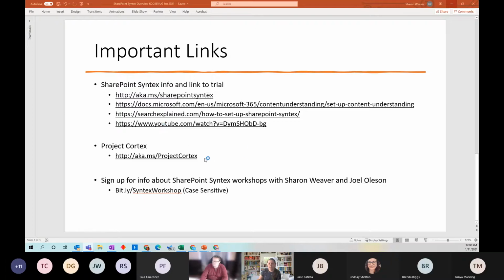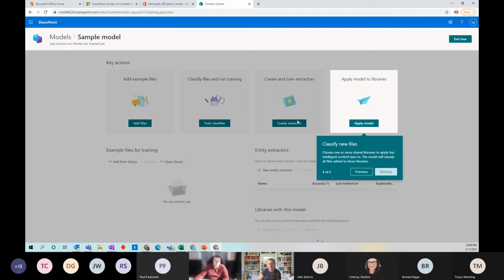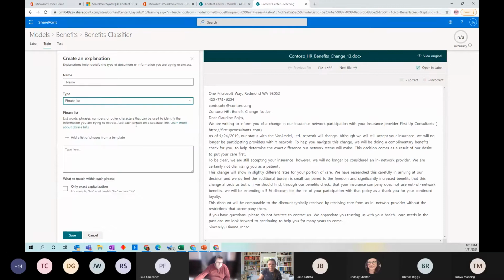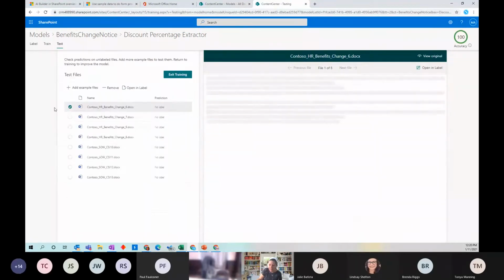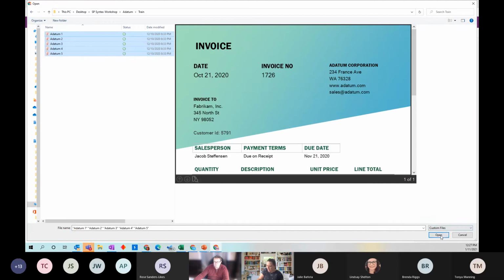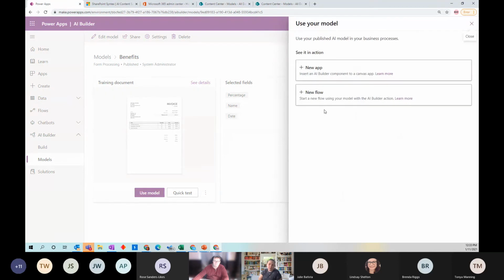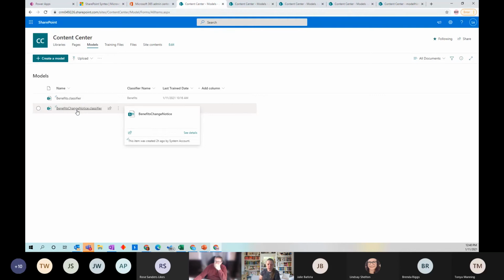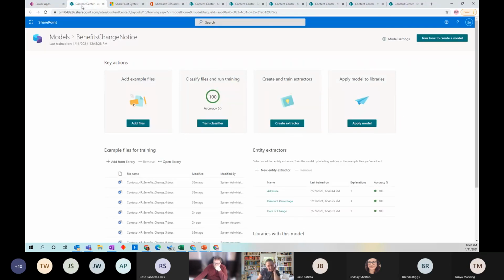January 2021 KC M365 UG: SharePoint Syntex: Working with models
Microsoft SharePoint Syntex is an Office 365 service that helps organizations to use advanced AI and machine teaching to amplify human experiences, automate content processing, and transform content into knowledge.

In this session, I will provide an overview of how to get started with SharePoint Syntex

You will learn how to create and manage the following using SharePoint Syntex:
Content centers
Classifiers
Extractors
Power Platform AI Builder